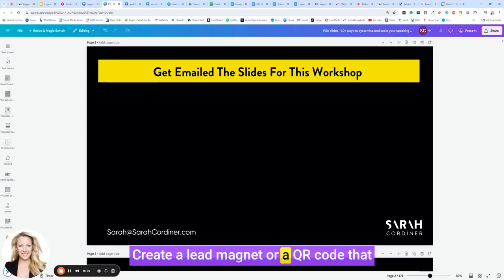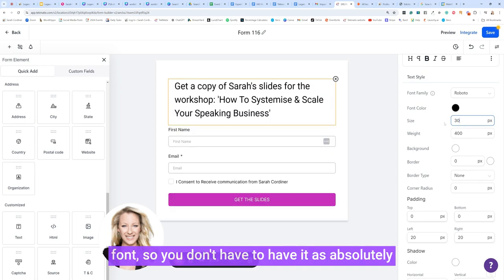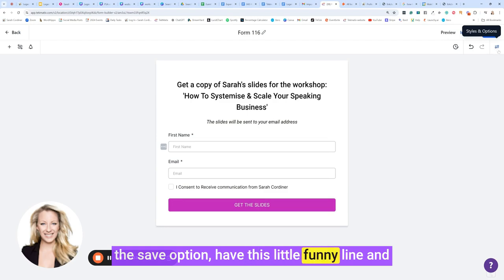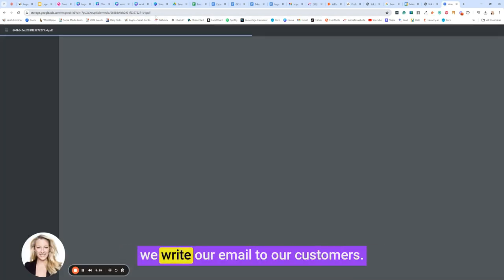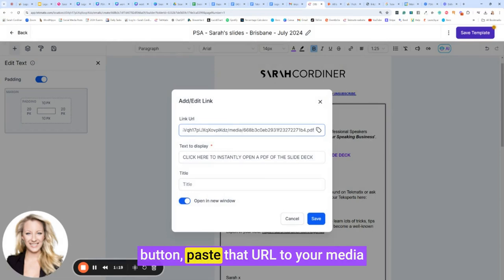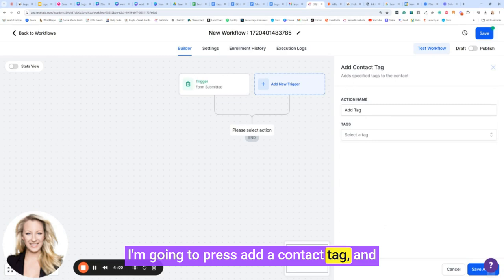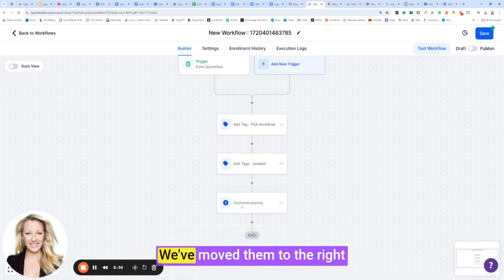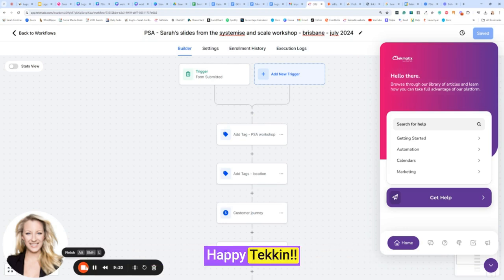How To Send Presentation Slides To Audience with QR Code From Slides 📲